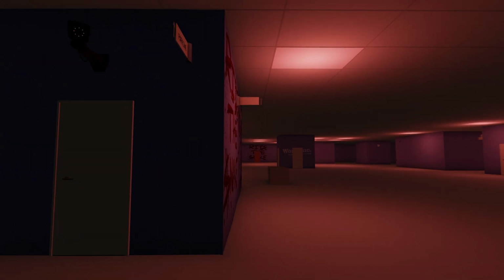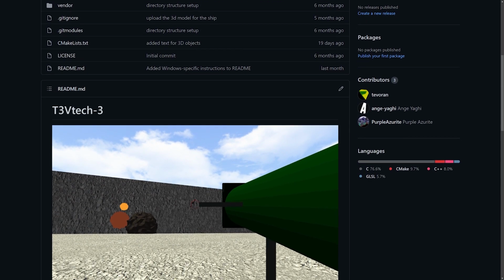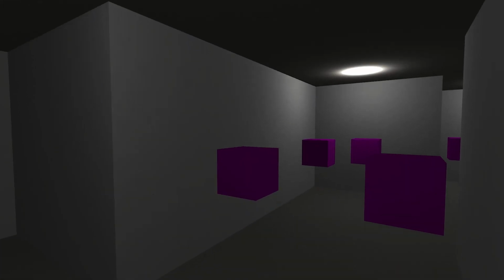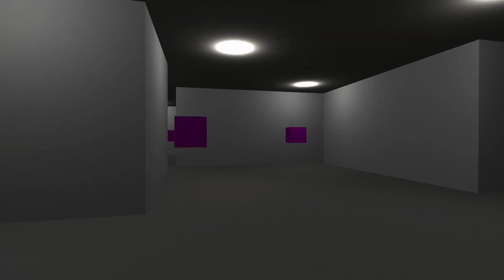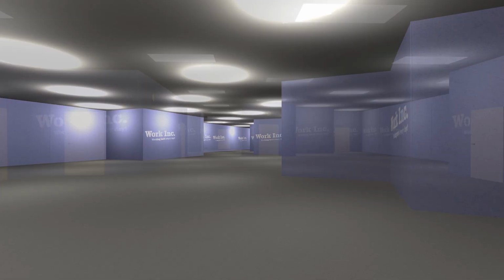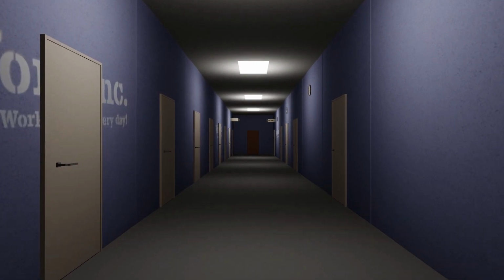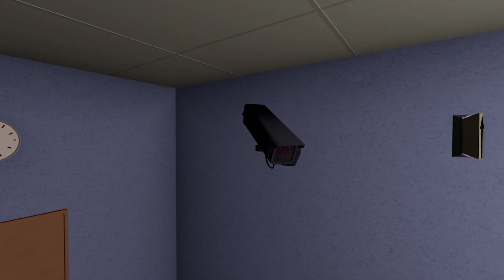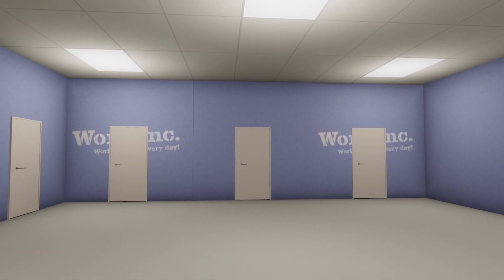Procedurally Generated Office Nightmare Game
Most people can relate to being lost in an office where everything looks the same, but this game (called 5 pm) takes this nightmare to a whole new level (and it will keep getting worse). This is devlog 1 of this mini-project which uses T3V's game engine which was written from scratch in C.

5 pm was entered into a small game jam and actually won.

If you like my work and would like to support me, consider donating!